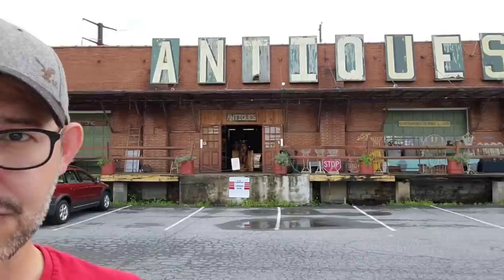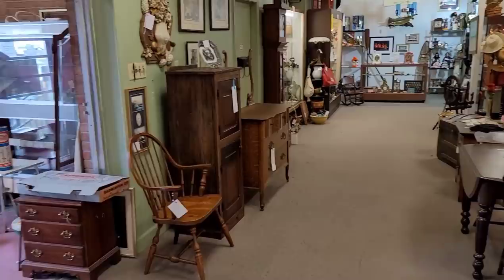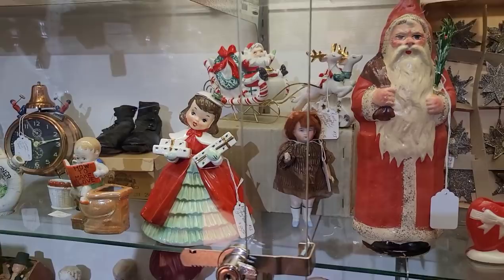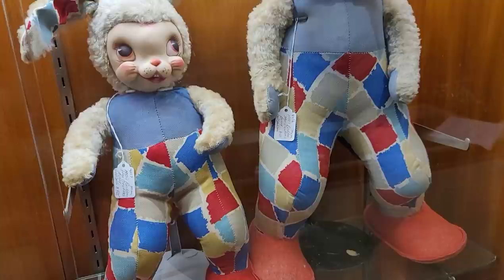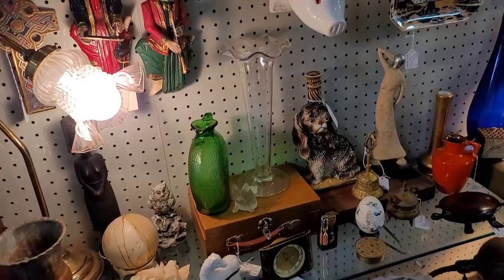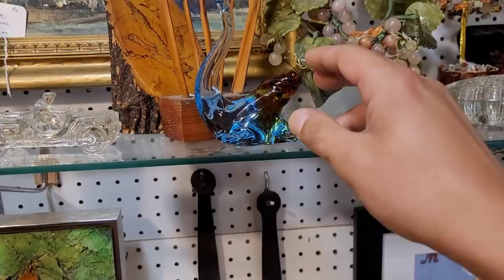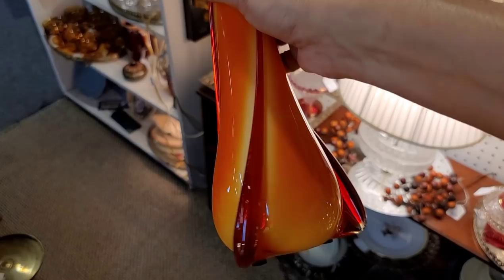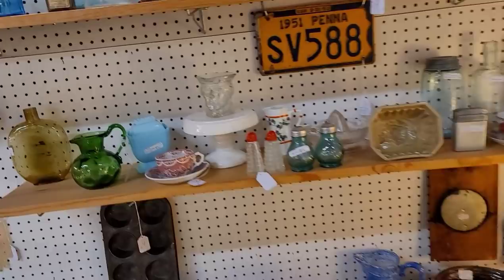This Place Was STOCKED / Vintage Shop With Me / Antique Mall Tour / Vinatge Collector Paradise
Hello there!

This place was a collectors paradise!

Weil Antique Center
2200 31st St SW
Allentown PA 18103

MT